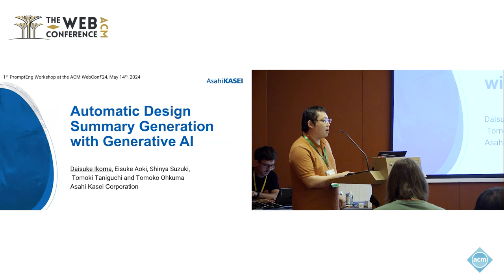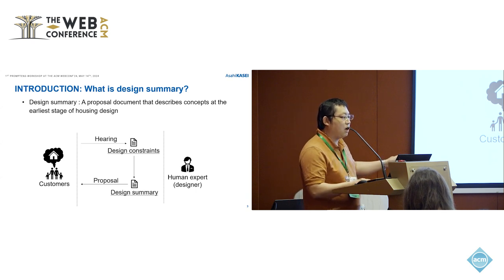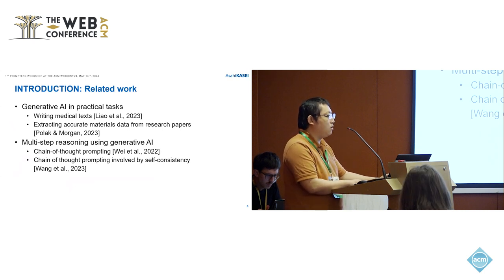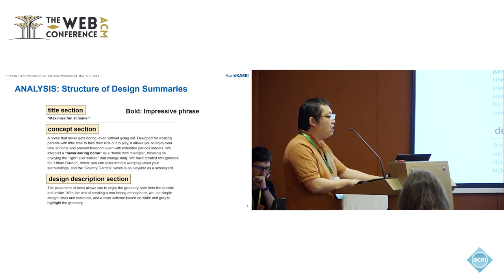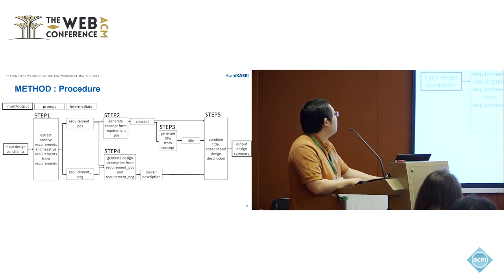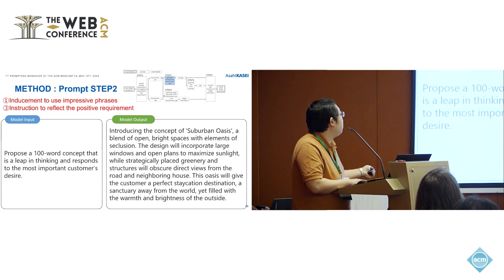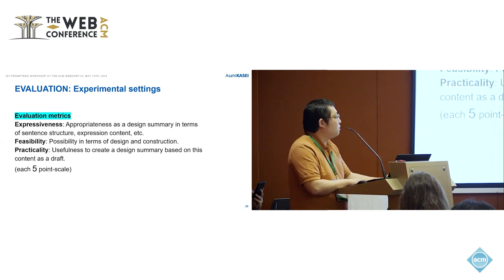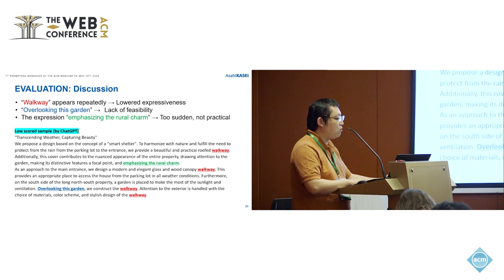Automatic design summary generation with generative AI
Daisuke Ikoma, Asahi Kasei Corporation, Tokyo, Japan